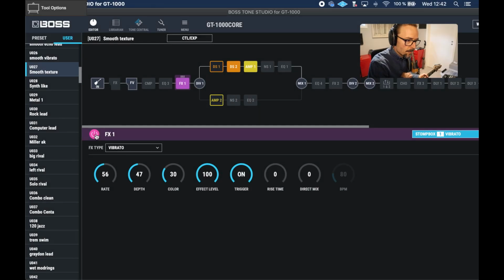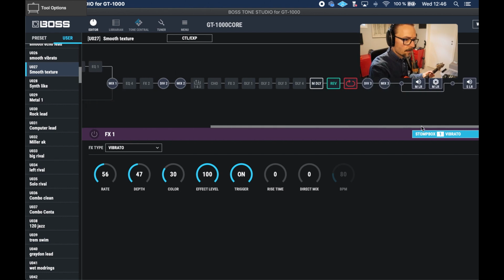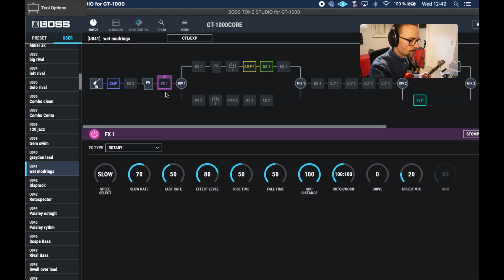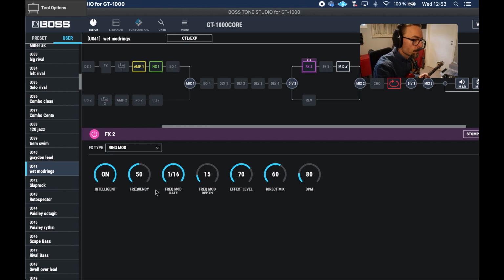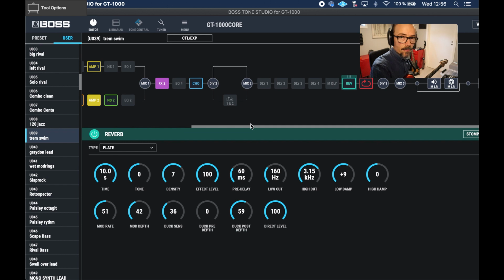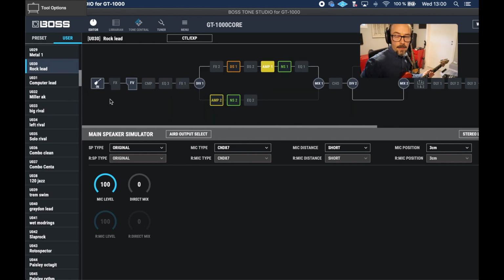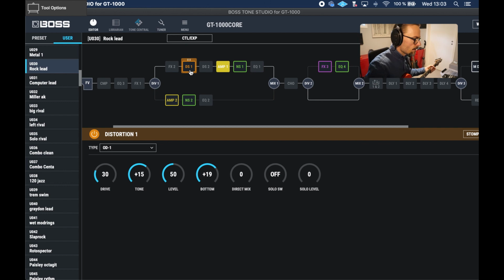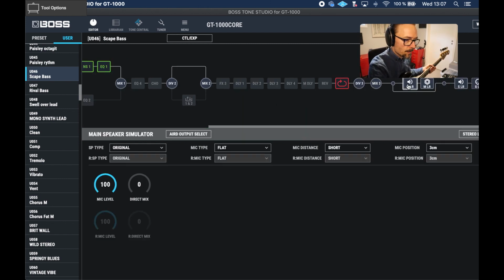Patchmaking with the BOSS GT1000CORE - Moods and textures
This time I'm moving into texture territory with the BOSS GT1000CORE!

Ole Børud albums:
Shakin The Ground